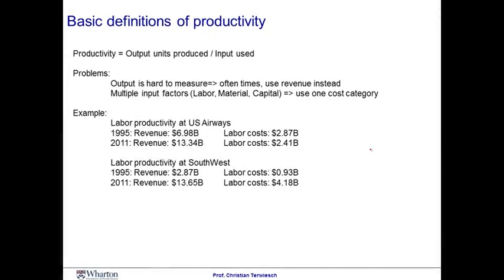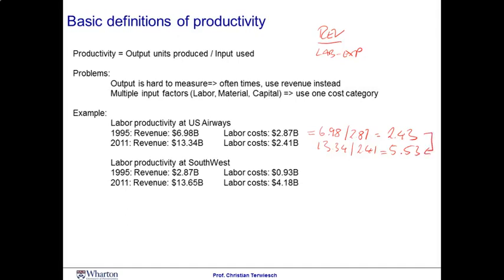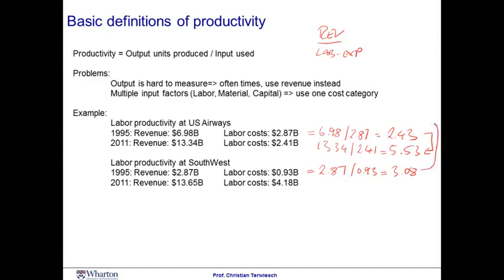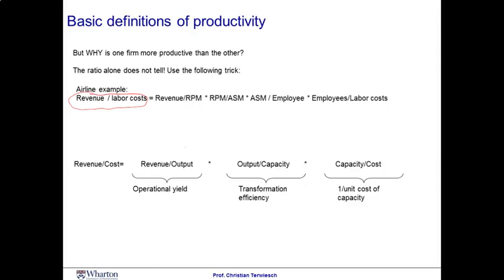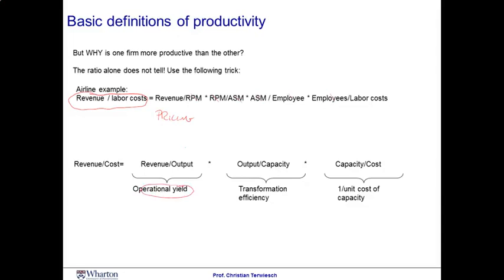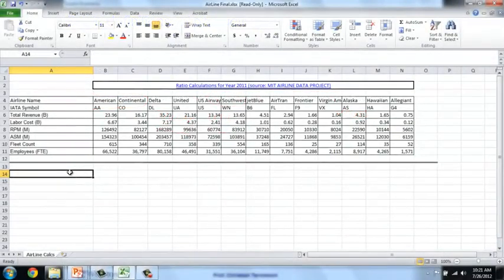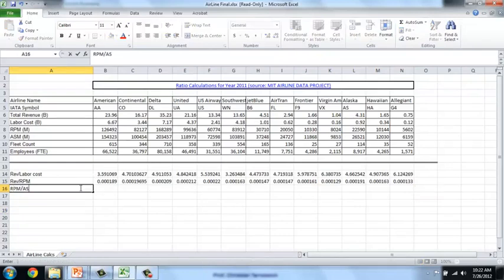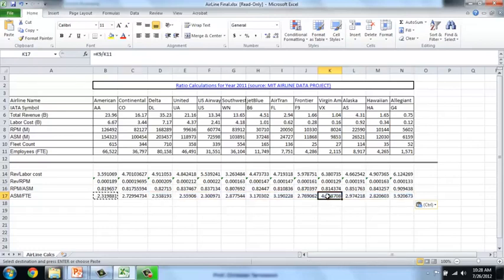Operations Management Module 3 Session 8 Productivity ratios